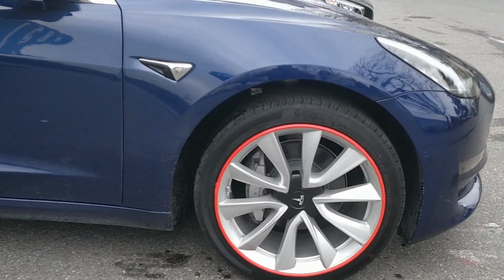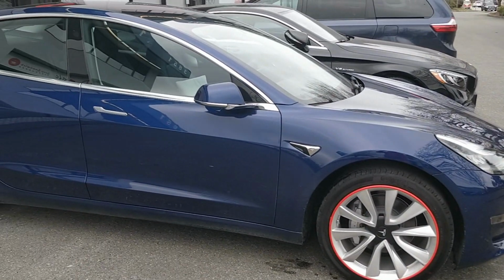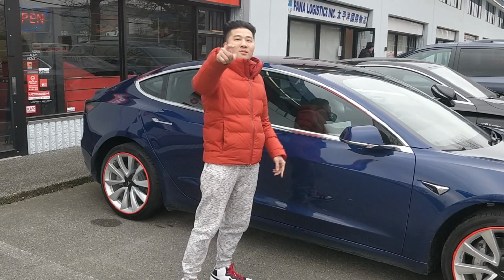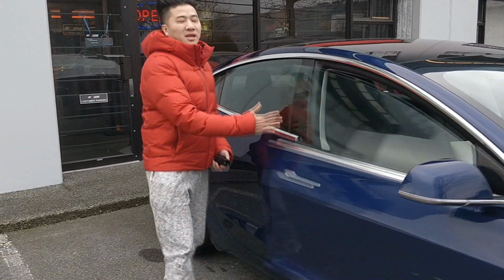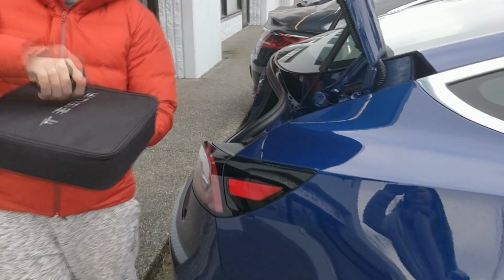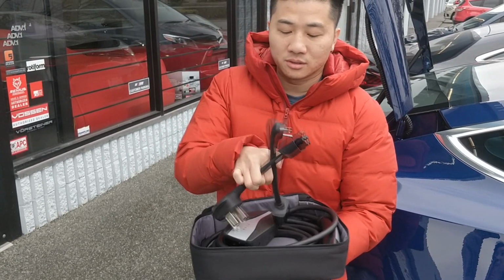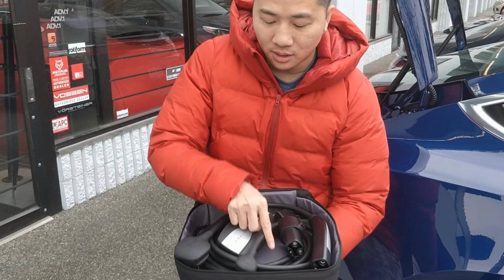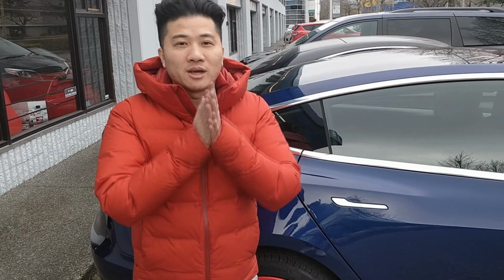What comes with Tesla Model 3?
I just got my DREAM CAR, Tesla Model 3 Mid Range a day before recording this video.  I love this car so much.  I am going to look for some flaws and show them to the world.  Nothing is perfect.  Since everyone is doing the positive, I want to try and do something different.

The store I got the wheel protection done is called "Designo Auto House"

If you want me to make a video about anything of my new Tesla Model 3, please leave your suggestion in the comment section.

I will try my best to make more and better videos.  Thank you again for your support.